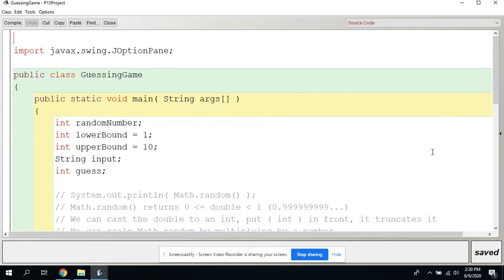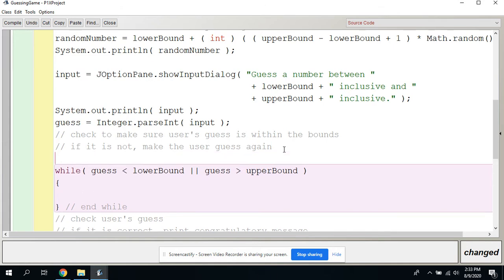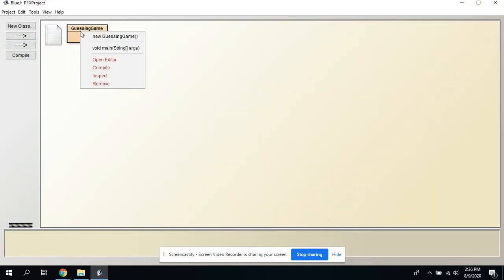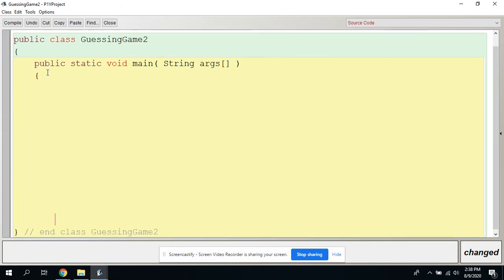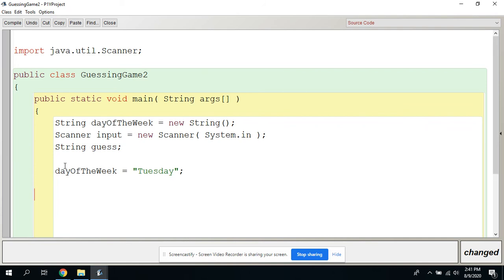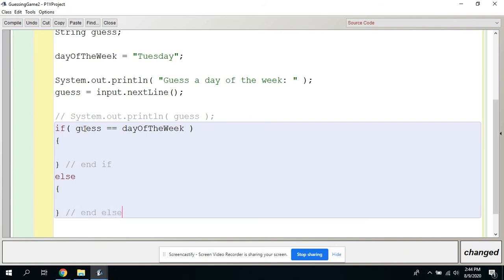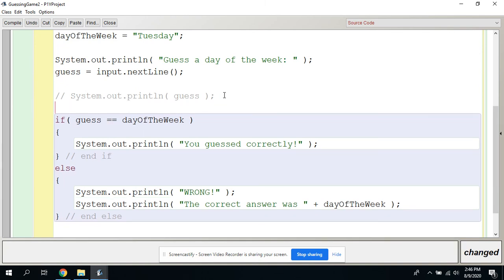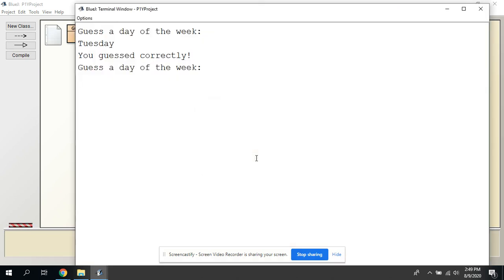AP Computer Science A P1YProject GuessingGame2